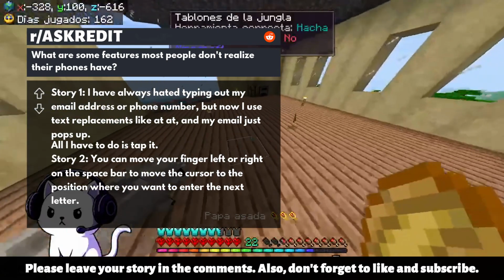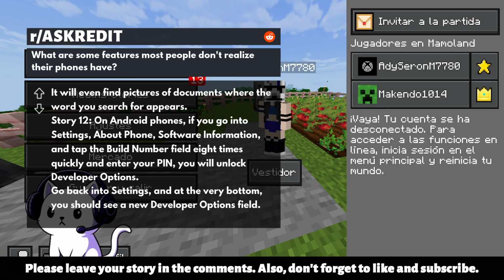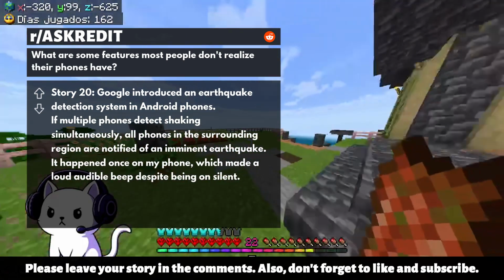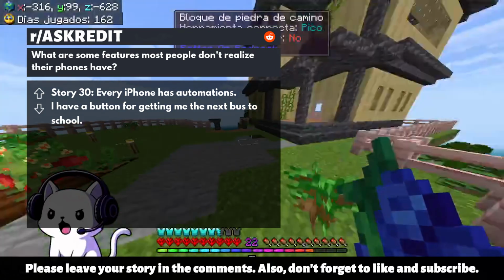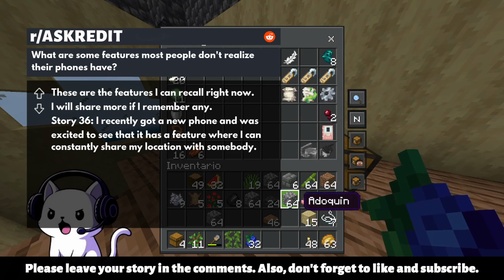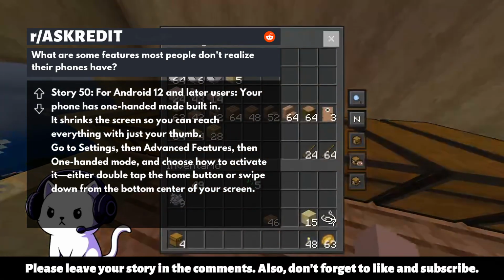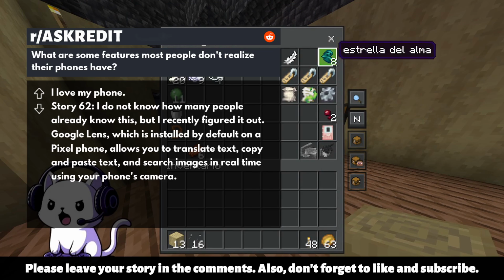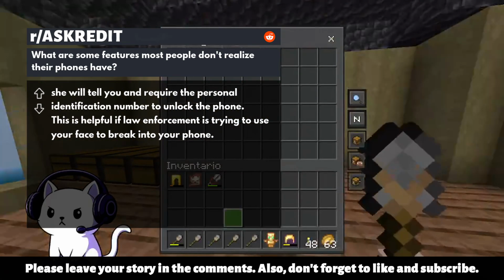r/AskReddit | What are some features most people don't realize their phones have?